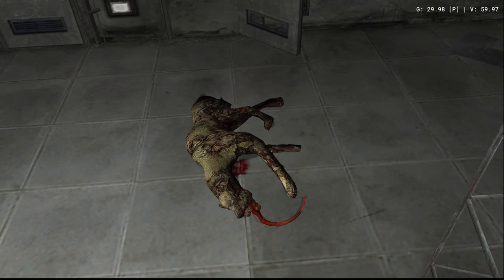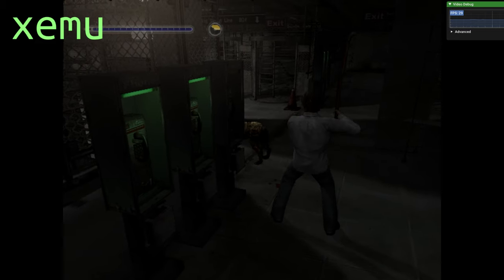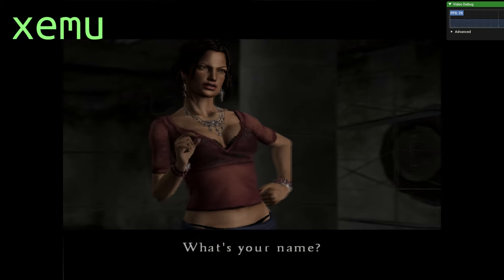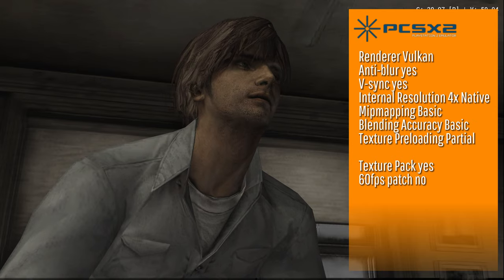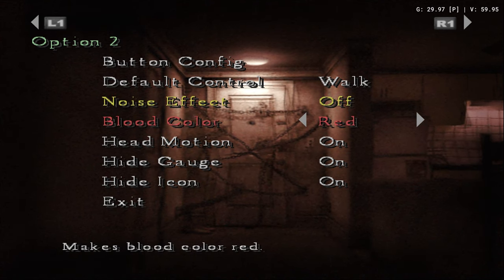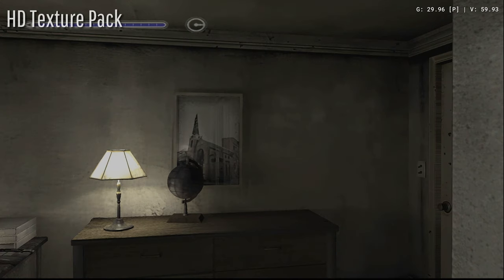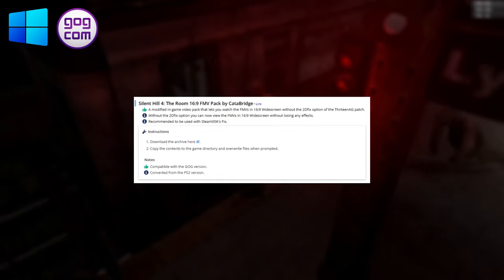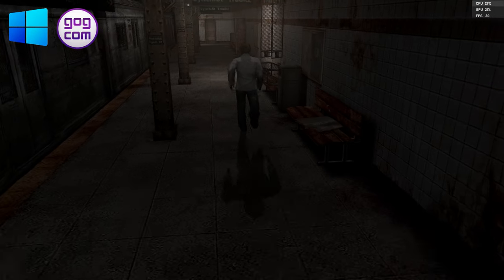Silent Hill 4 - The Room | The best way to play on pc | PCSX2 HD vs Windows pc Comparison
In this video I tried to emulate every version of Silent Hill 4 on my pc, including the Xbox, PS2 and Windows versions.

Timestamps:
0:00 Intro
0:23 Silent Hill 4 on Xbox emulator
1:05 Silent Hill 4 on PS2 emulator
1:51 Silent Hill 4 on Windows pc
2:29 Comparisons

- HD Mod for Silent Hill 4
- Texture Pack
- Texture mod
- Konami
- Emulators
- Emulation
- PCSX2
- Steam006 fix for Silent Hill 4
- Windows pc